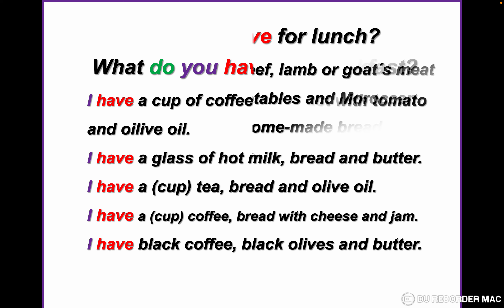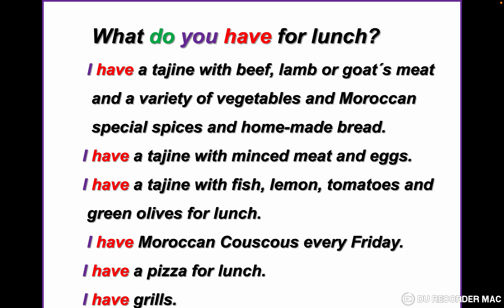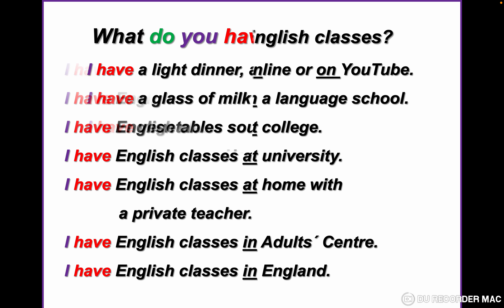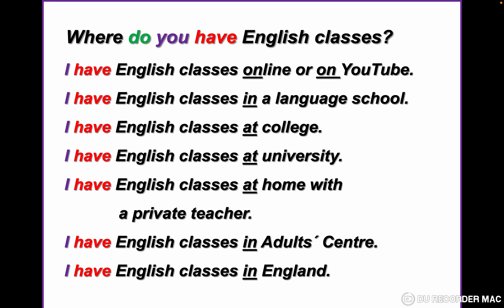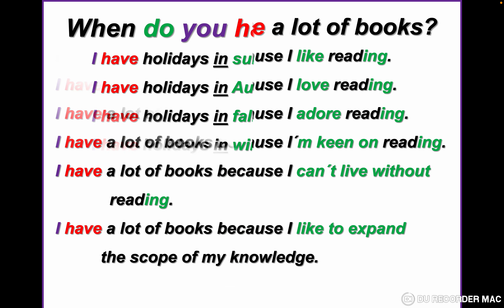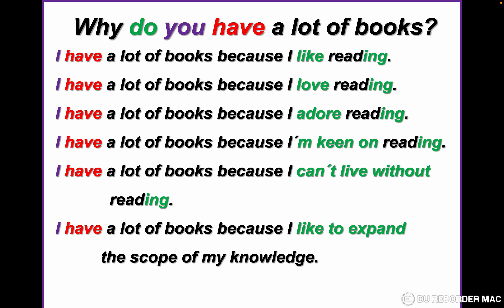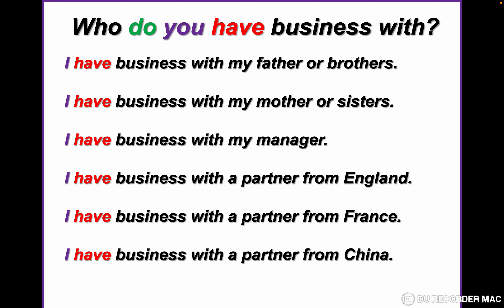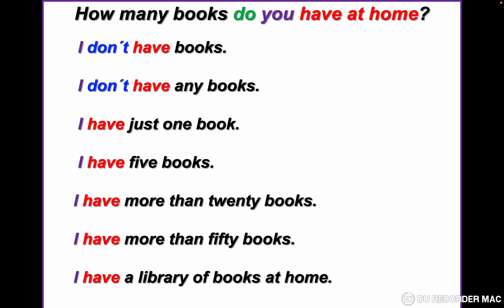Wh-Questions & Answers Present Simple 2 / Lesson 27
Our channel does not receive the support it deserves.
Are you going to lose something by supporting our efforts?
Our mission is to help you improve your English level.

To connect with our channel:
 Our channel name: English with Hassane 2